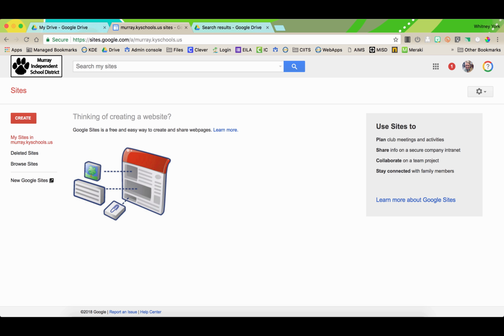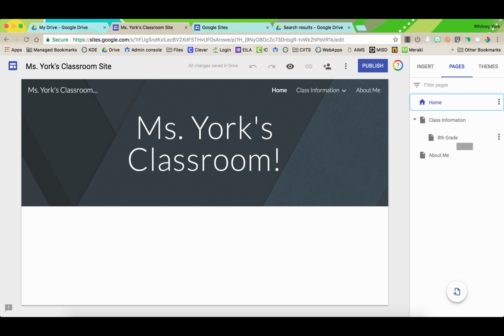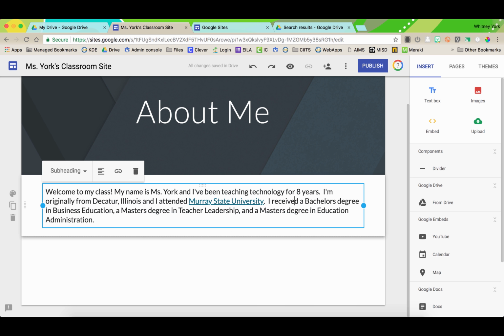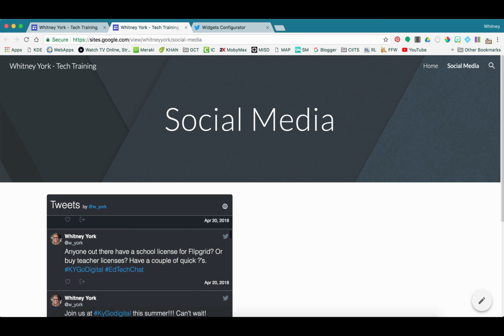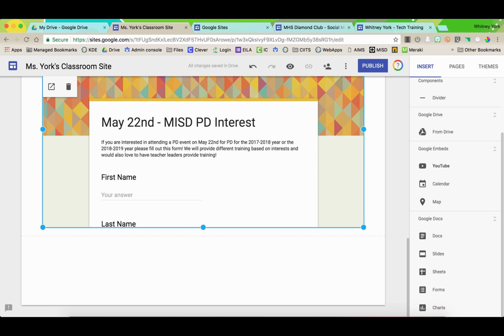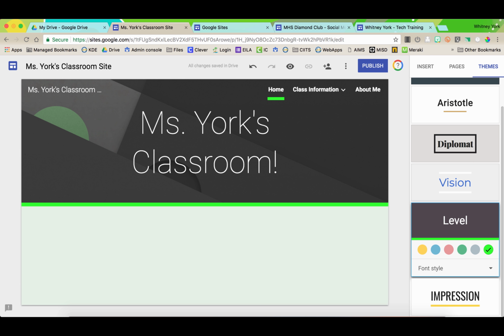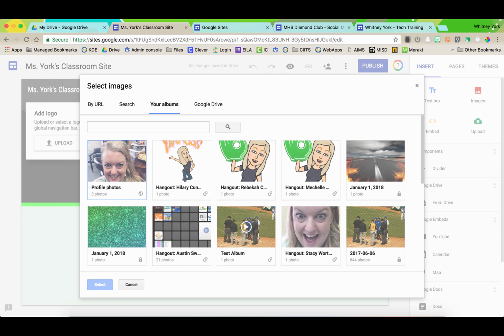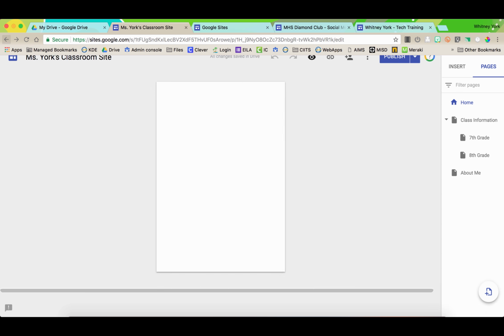MISD GCE: Google Sites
Creating Your Site - 0:00
Pages - 2:10
Inserting Items - 5:22
Customizing the Look - 16:05
Publishing & Sharing - 20:37